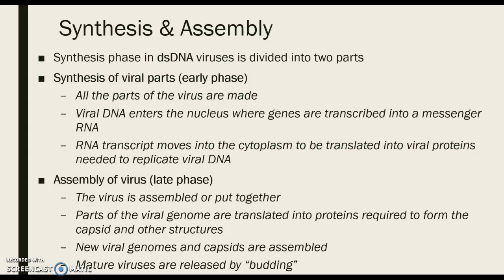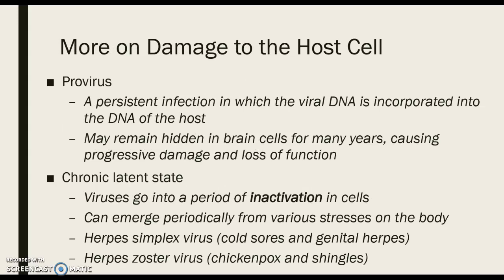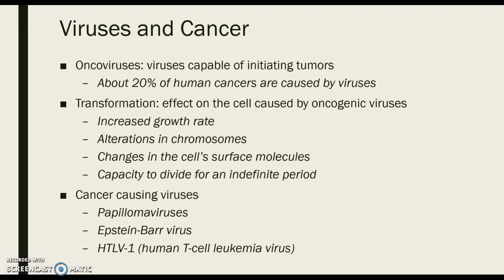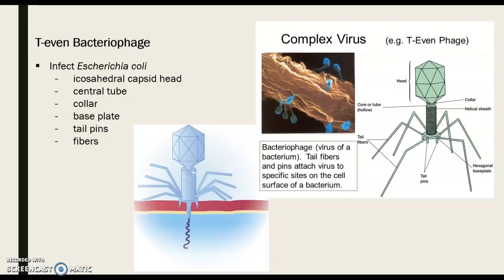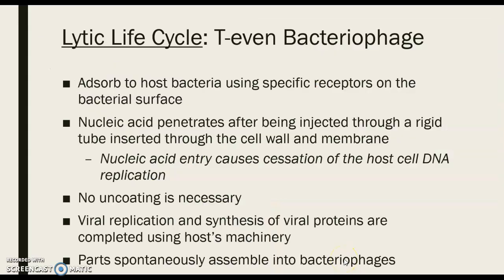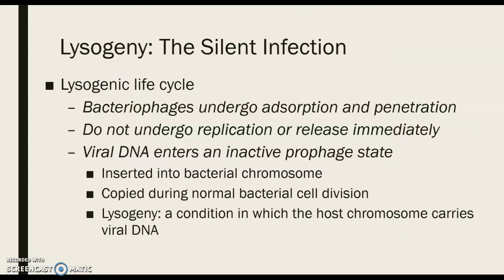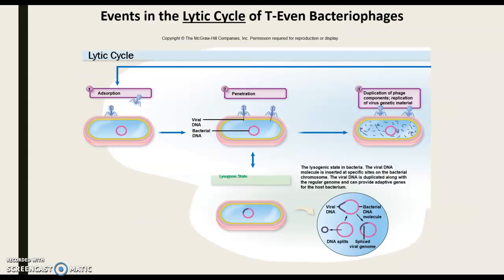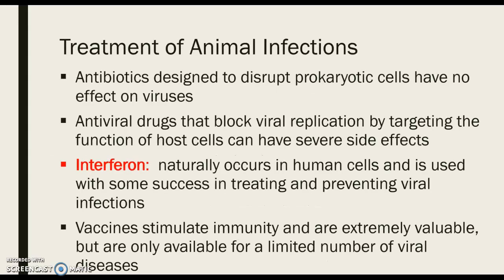BIO125 Chapter 5 PART 2